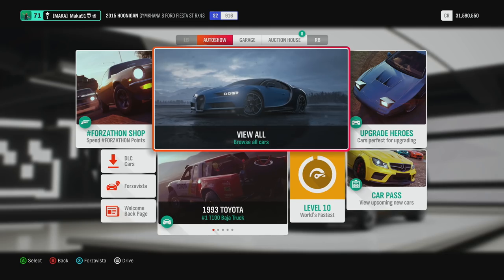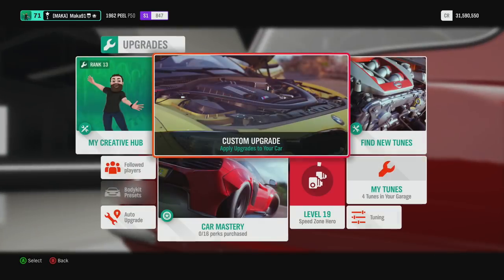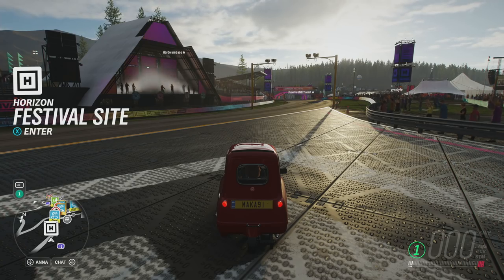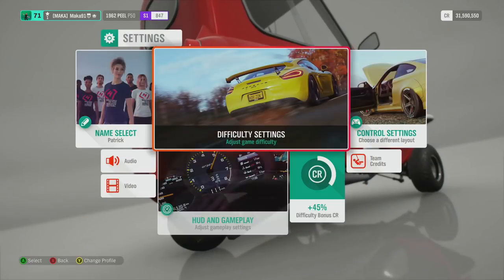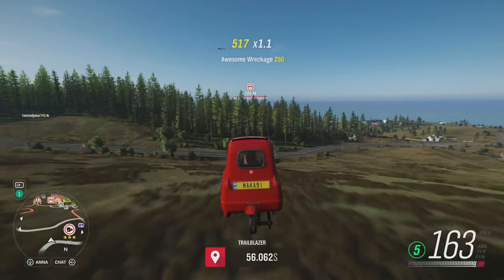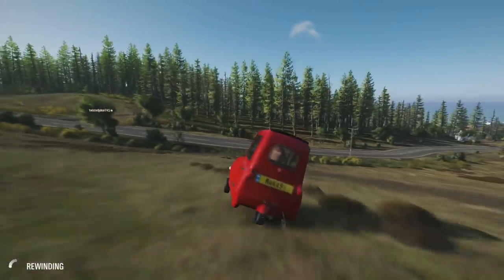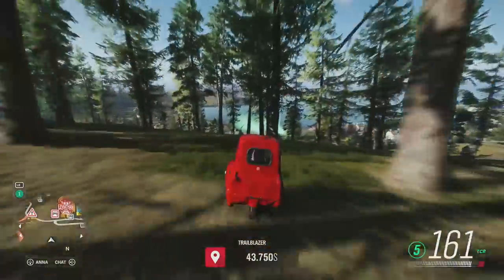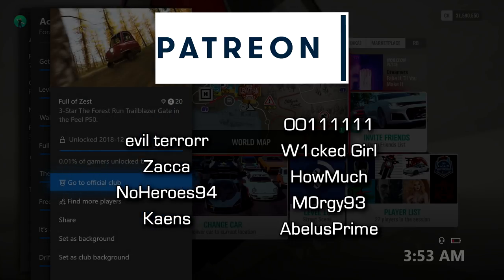Forza Horizon 4 Fortune Island - Peel P50 Forest Trailblazer - Full of Zest Achievement Guide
Forza Horizon 4 Fortune Island - Peel P50 Forest Trailblazer - Full of Zest Achievement Guide - 3-Star The Forest Run Trailblazer Gate in the Peel P50